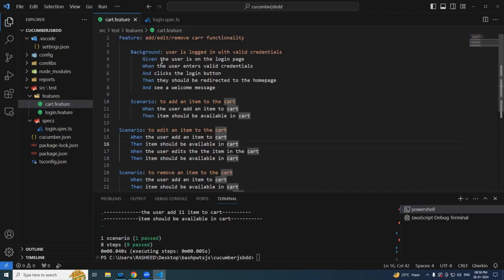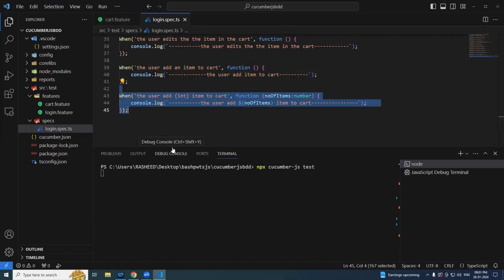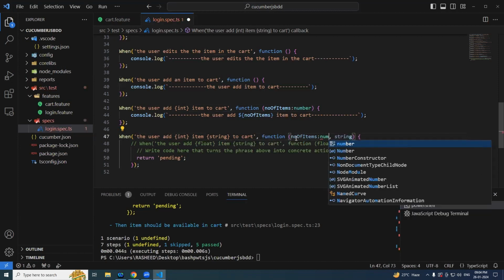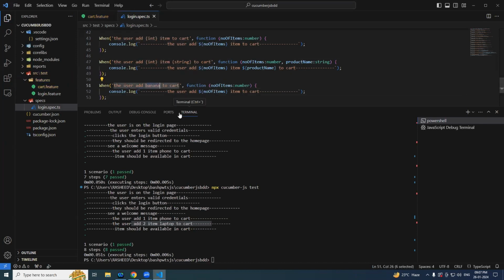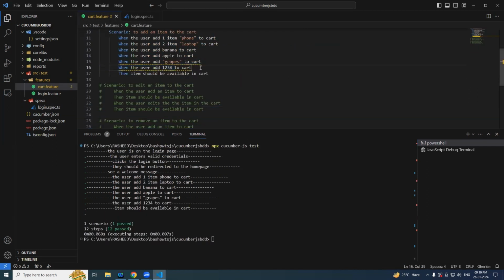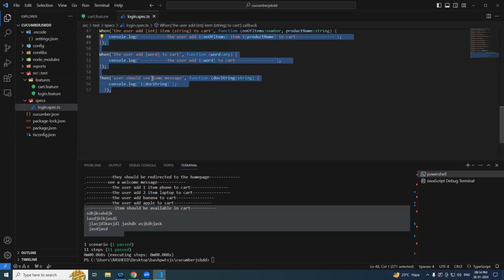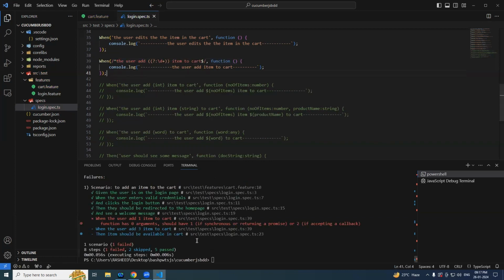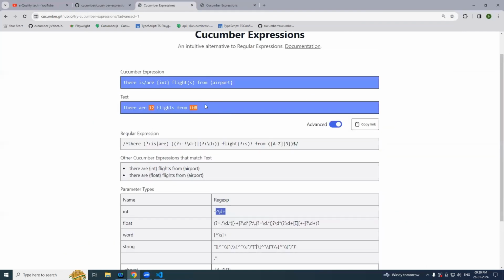4. Cucumber Expressions & Parameter types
Automation: Automation is a key aspect of streamlining workflows and increasing efficiency.

Cucumber: Cucumber is a popular tool for behavior-driven development (BDD). Your content likely covers topics such as writing and executing Cucumber scenarios, creating feature files, and integrating Cucumber into the testing process.

Playwright: Playwright is a powerful testing library for web applications. Your videos may explore how to use Playwright for browser automation, testing web pages, and ensuring the functionality of web applications.

TypeScript: TypeScript is a superset of JavaScript that adds static typing to the language. Your content may involve creating applications or scripts using TypeScript, exploring its features, and understanding how it enhances the development process.

Node.js: Node.js is a JavaScript runtime that allows you to execute JavaScript code outside of a web browser. Your videos likely cover topics related to server-side development, building APIs, and creating scalable applications using Node.js.

VS Code (Visual Studio Code): Visual Studio Code is a popular code editor. Your content might include tips, tricks, and tutorials on using VS Code effectively, customizing the editor, and leveraging its extensions for various programming languages.

JavaScript: As a fundamental language for web development, JavaScript is likely a central theme in your videos. Your content may cover everything from basic JavaScript concepts to advanced topics, showcasing real-world applications and best practices.

BDD (Behavior-Driven Development): BDD is an agile software development methodology that encourages collaboration between developers, QA, and non-technical stakeholders. Your videos may explain BDD principles, demonstrate how to write executable specifications, and showcase the benefits of BDD in the development process.